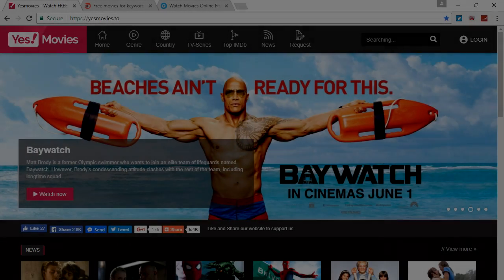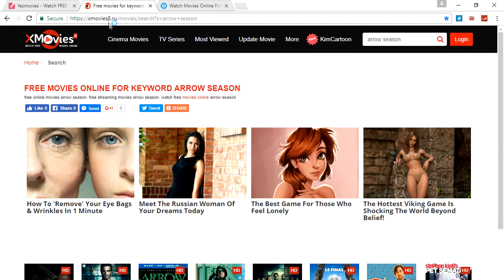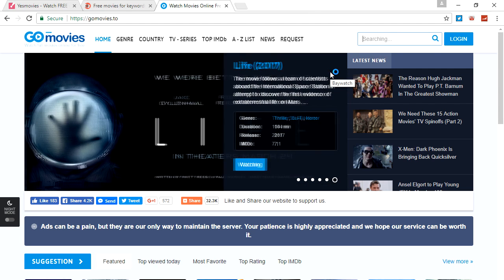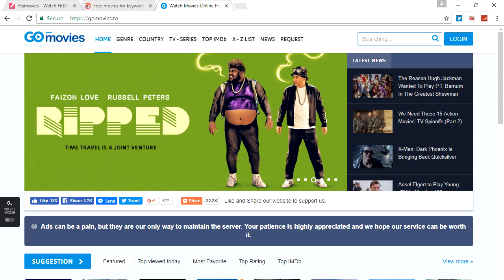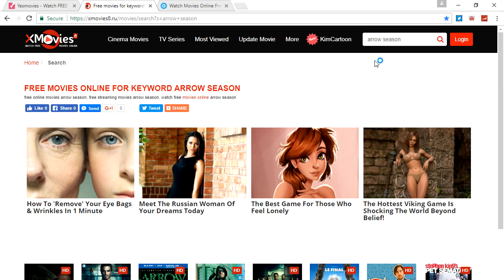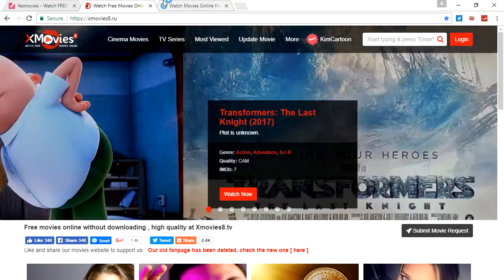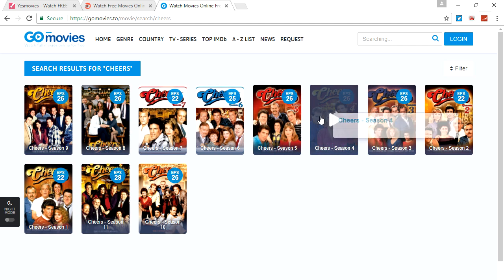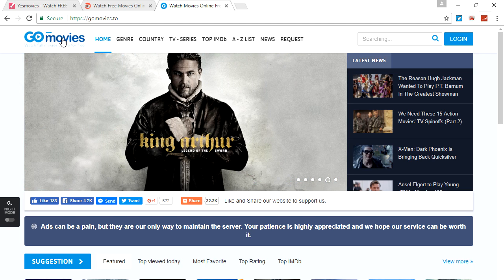Top 3 BEST Sites to Watch TV Shows & Movies Online for FREE (2018)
Let's try to smash   likes!

                                  Horizon Fanboy
(⌐■_■) STAY CHILL BROS (⌐■_■)